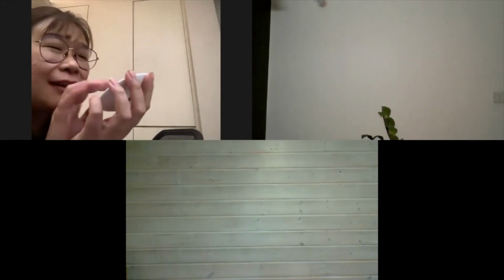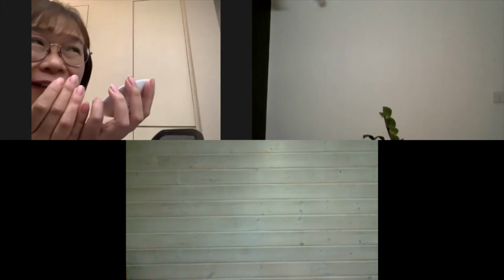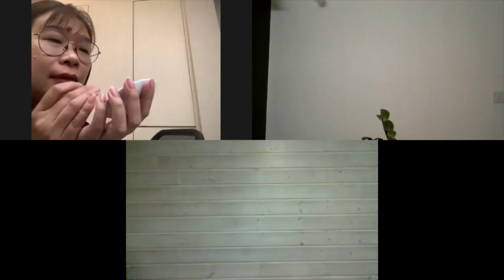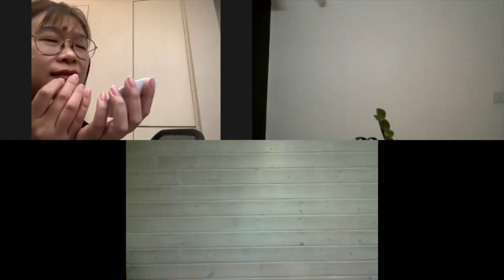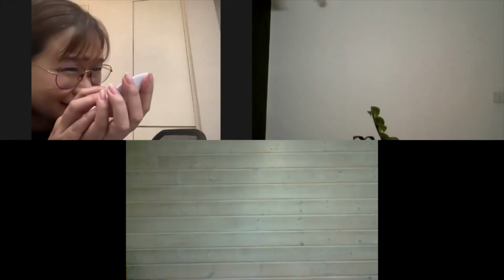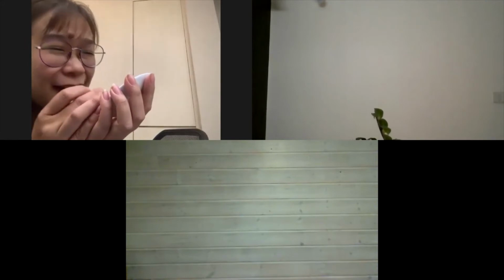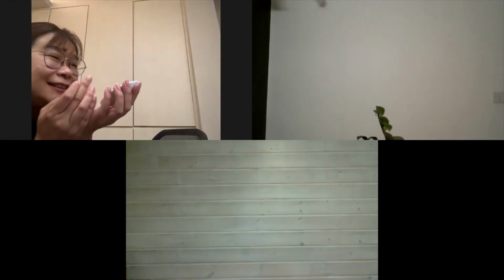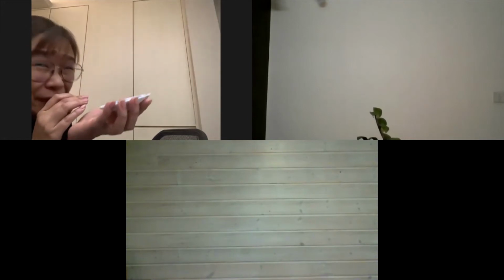World Playback Theatre's "New Beginnings" [Recorded live on January 17, 2021]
World Playback Theatre: “New Beginnings”
On January 17, 2021, World Playback Theatre an international online troupe emerging from the 2019 Leadership certification program of the Playback Centre, gave a public performance on the theme of “New Beginnings.”

Production Credits:
Conductors｜Heidi Winters Vogel & Para Paranthaman
Actors｜Pia Loriega, Roni Alperin, Radhika Jain, Pek Kuan Tai
Musician | Linda Steuernagel

Duration: 1 hr, 41 min

Forms Used: Fluid Sculpture｜Transformational Fluid｜Pairs｜Perspectives｜Monologue｜4 Rooms｜Episodes | Talking Windows

“New Beginnings” Outline
[0:00:00 - 00:04:00] Opening Ritual
[0:04:40 - 00:09:56] Welcome and Technical Settings
[00:09:57 - 00:17:34] Company Introductions
[00:17:35 - 00:21:59] Sociometry
[00:21:59 - 00:23:58] Feelings in Chat
Short Forms
[00:23:59 - 00:27:00] Pairs based on David’s story.
[00:27:00 - 00:30:45] Fluid Sculpture based on David’s story.
[00:30:45 - 00:40:27] Perspectives based on Sarah’s story.
[00:40:27 - 00:45:08] Transformational Fluid based on Roberta’s story from chat.
Long Forms
[00:45:08 - 01:02:26] Monologues based on Thulasi’s story.
[01:02:36 - 01:19:32] Four Rooms based on Aviva’s story.
[01:19:32 - 01:31:30] Episodes based on Roberta’s story.
Closing
[01:31:30 - 01:34:20] Recap of Stories
[01:34:21 - end] Talking Windows

STORYTELLING ON SCREEN
This video is a part of "Storytelling on Screen: An Online Playback Theatre Archive & Guidebook", produced and edited by Jordan Rosin and Heidi Winters Vogel, and published by the Virginia Tech School of Performing Arts in association with Virginia Tech Publishing under a Creative Commons Attribution NonCommercial ShareAlike 4.0 license

A guidebook offering explanation of the various concepts & forms demonstrated in this video is available free

A transcript and downloadable version of this video are available free